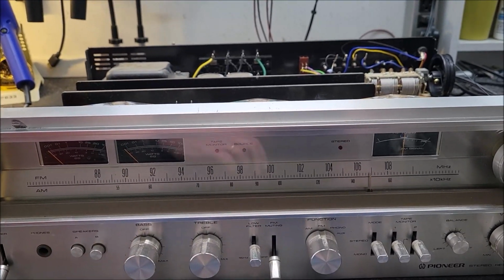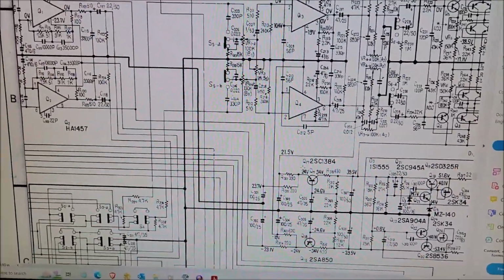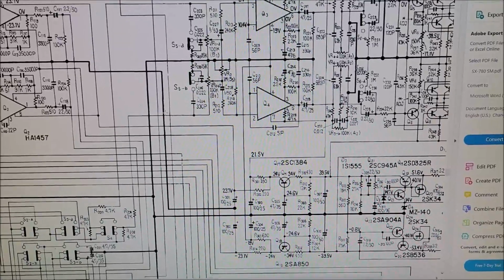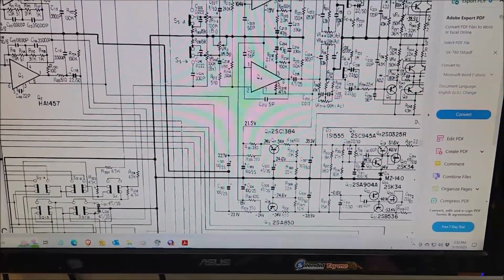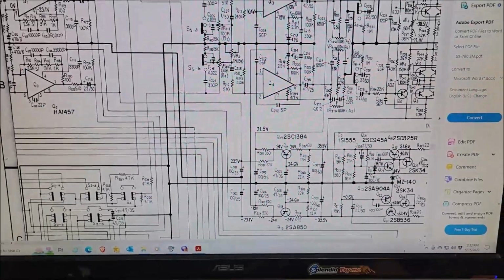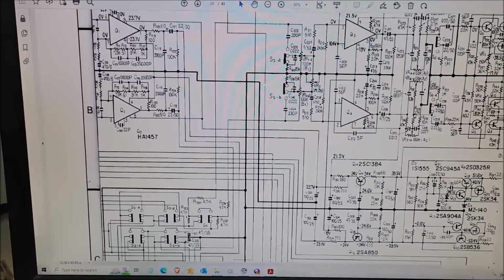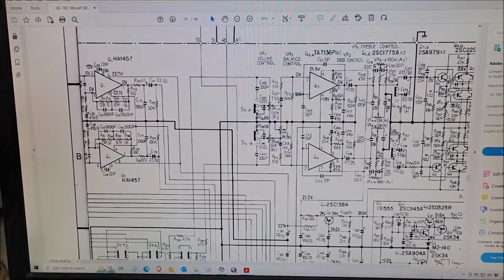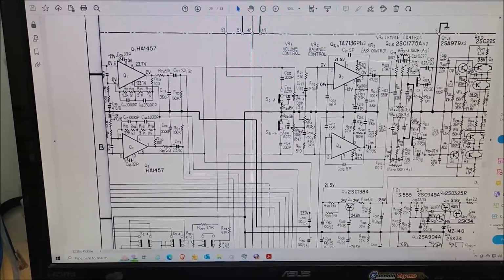Pioneer SX 780 No Sound Not in Protect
Pioneer SX-780 with no sound but not in protect.  Found lv power supply open on the -24 volt.  Fixing that restored partial operation but power supply was loaded down and ran hot.  Found Phono preamp IC shorted dragging power supply down.